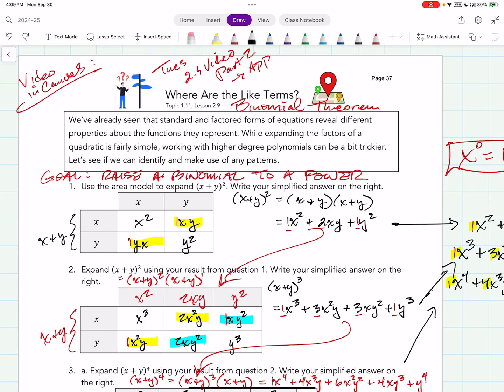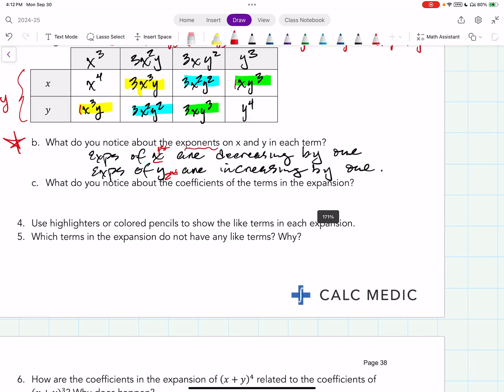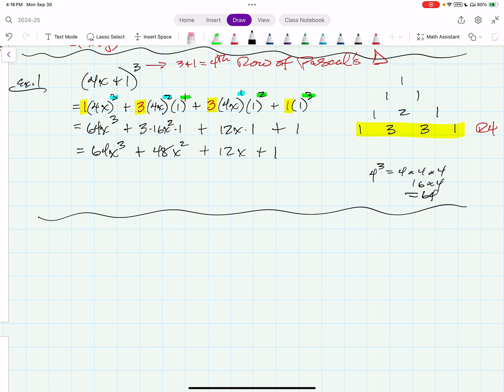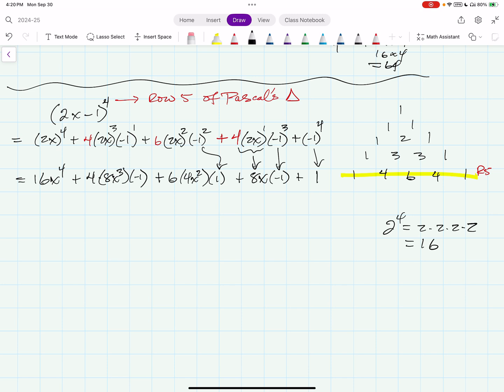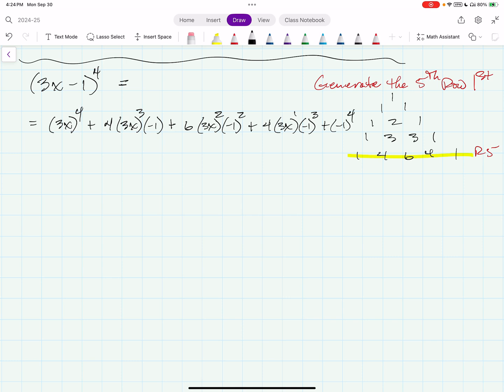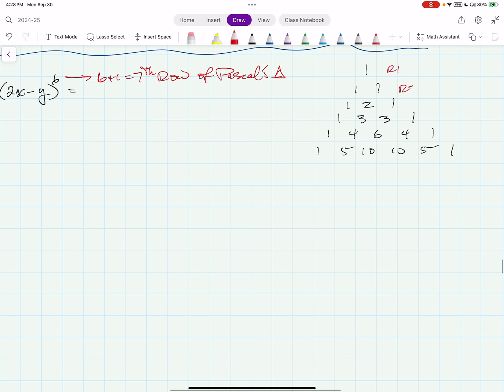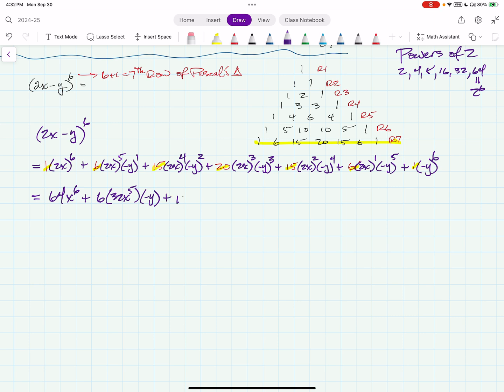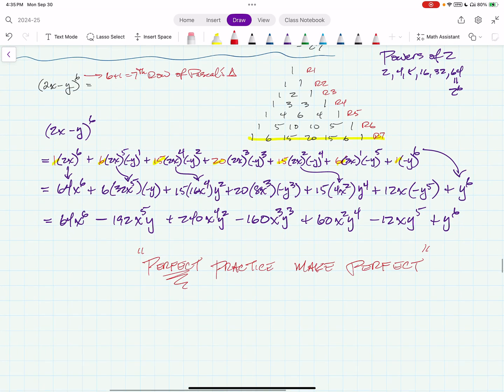2.9 Expanding a Binomial to a Power - Part 2- 4 Examples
2.9 Expanding a Binomial to a Power - Part 2- 4 Examples